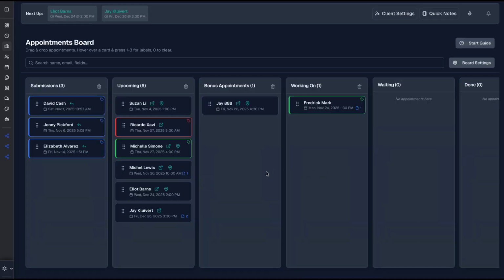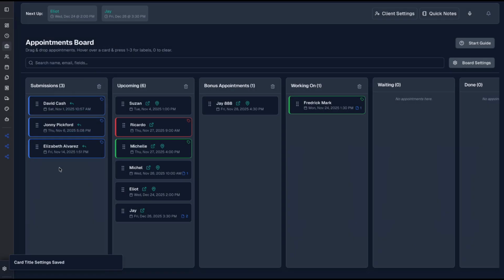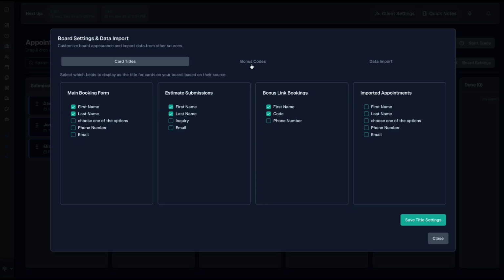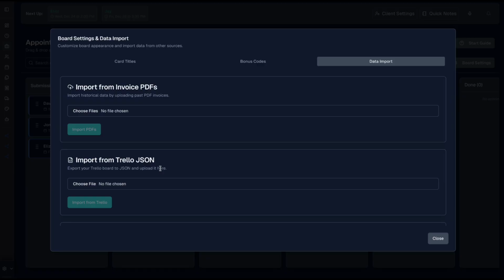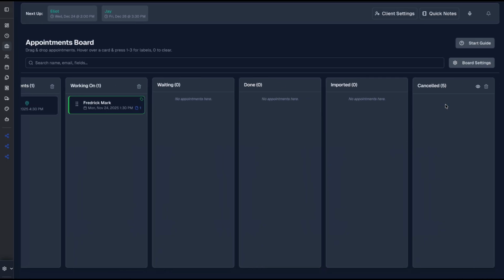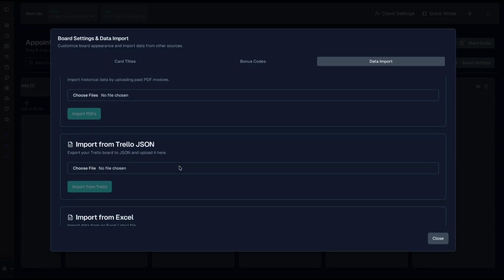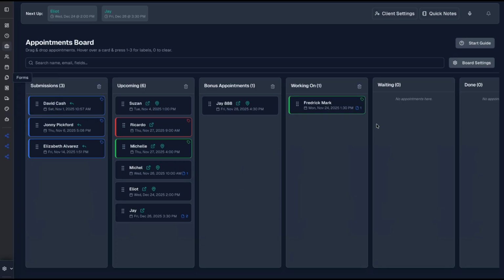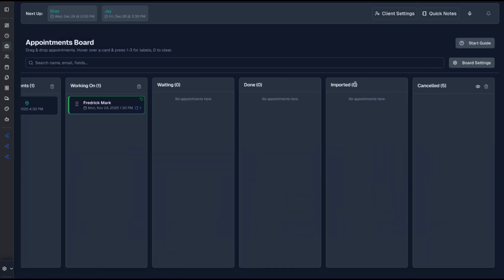Booki Booki - (3) Guide to Use The Booking Board - Appointment Booking System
This video describes how to use the booking board (specifically board settings) in Booki Booki - powered by Pandacat. (video 3/3)